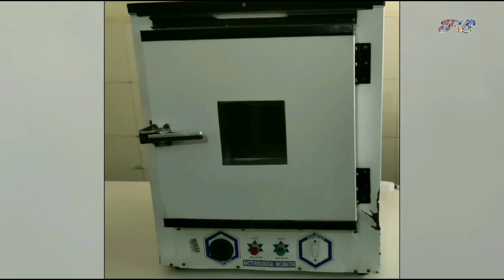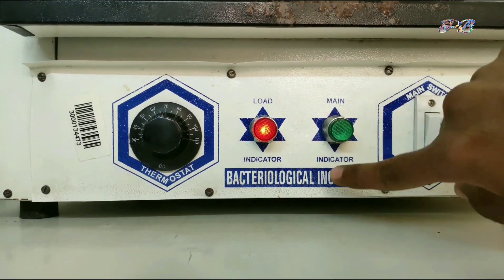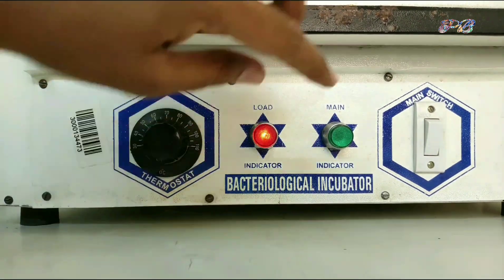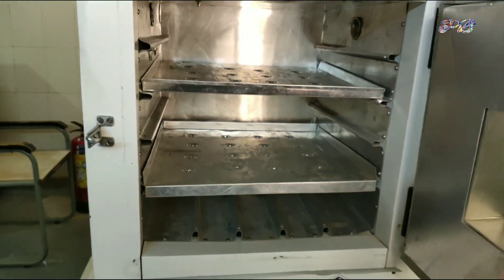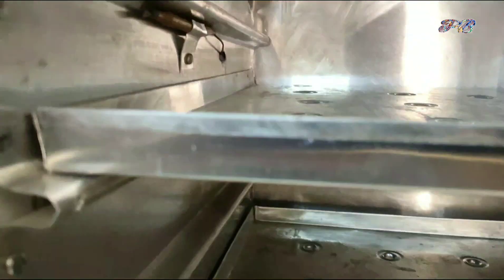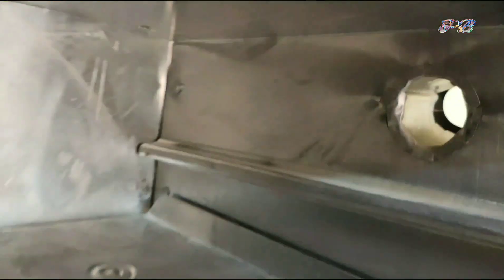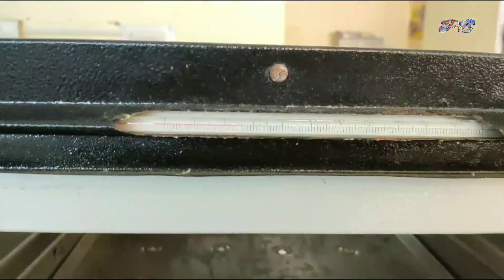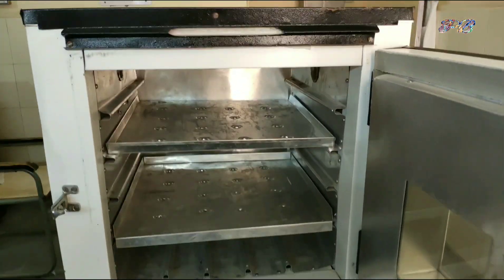Laboratory Incubator importance use and Prices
Hi,
I Am
welcome to our you tube channel.
In this video we are going to introduce an another Laboratory equipment Incubator that is used in both microbiology and biochemistry .

1.full manual MLT book Godkar
2. MLT Books volume I
volume II
volume III
2. Microbiology book